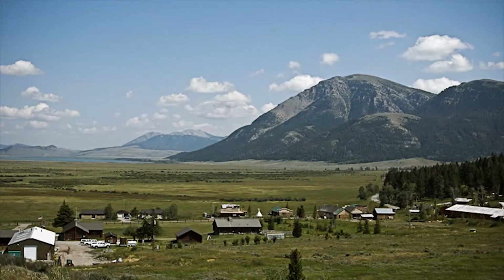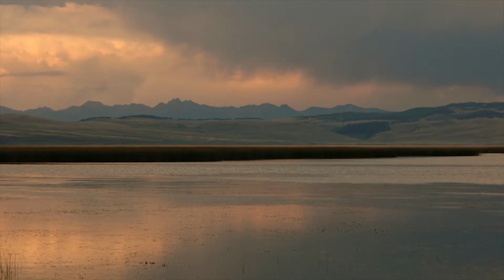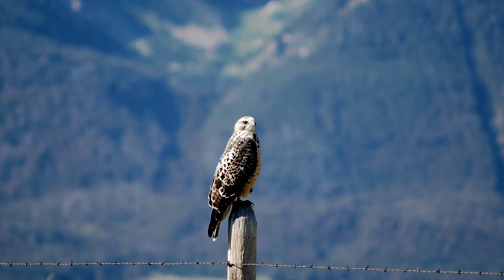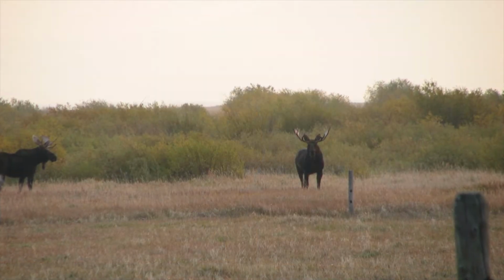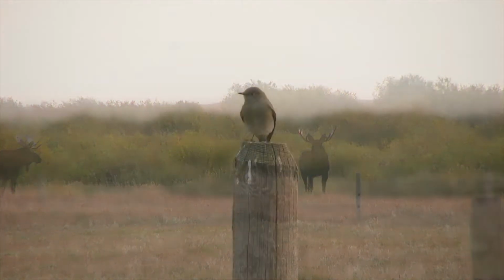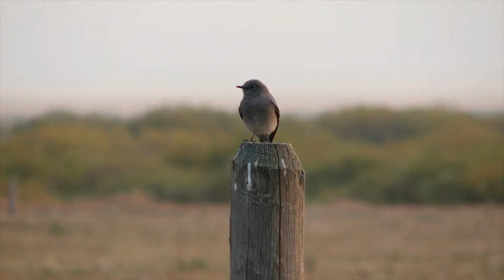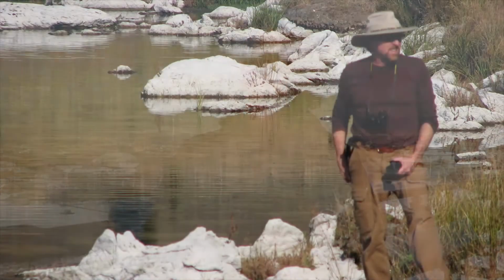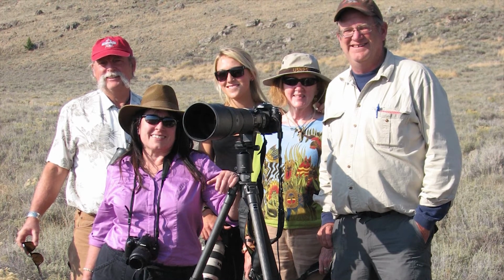Tutored by the Land: A Writing and Photography Workshop with Stephen Trimble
Come and write with us! Award winning writer and photographer Stephen Trimble will take you and your writing and photography on a journey to Centennial Valley, Montana. The serene, peaceful location of one of America's greatest wildlife refuges may leave you speechless—but not without words.
Home to the nearly extinct trumpeter swan and rich communities of birds, mammals, fish, and forest species, the Red Rock Lakes Wildlife Refuge makes an ideal destination for photographers. This precious respite from urban noise and pollution brings you to the cozy, comfortable cabins of the historically restored ghost town of Lakeview for relaxation and fuel for your soul. This is the West at its finest and most iconic!